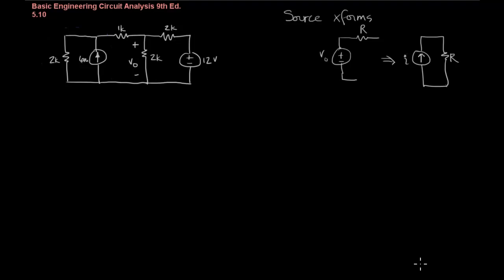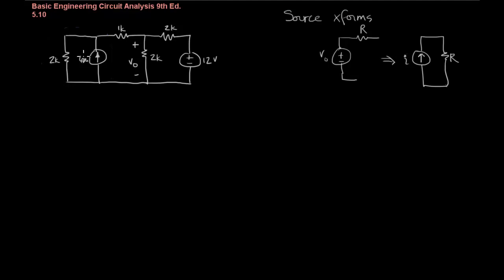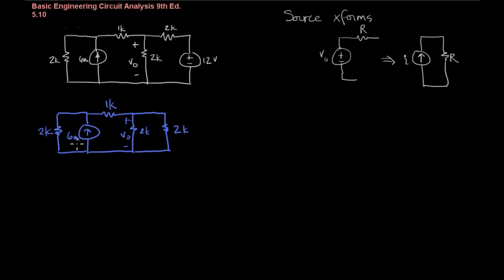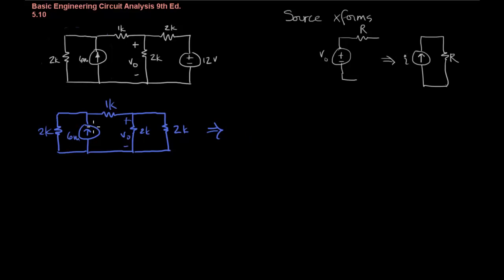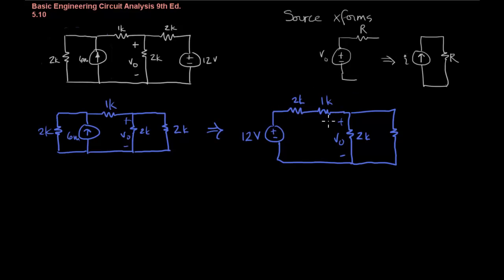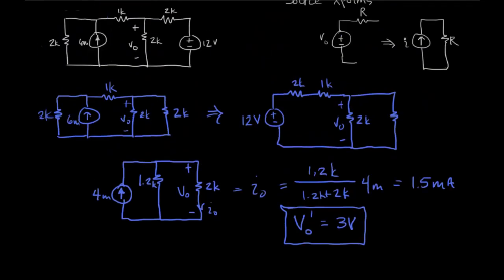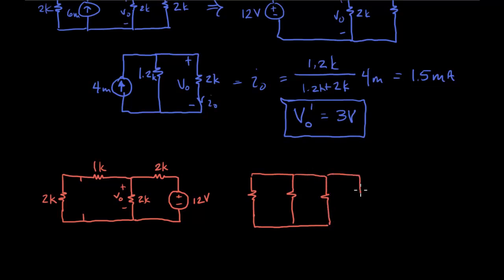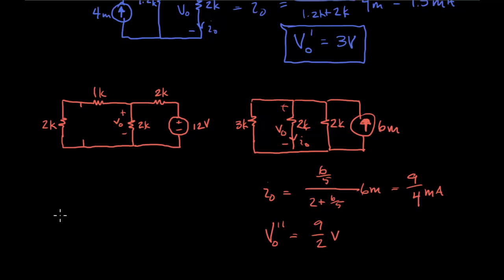Superposition and Source Transformation problem 5.10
An example using source transformations and superposition to find a voltage across a circuit